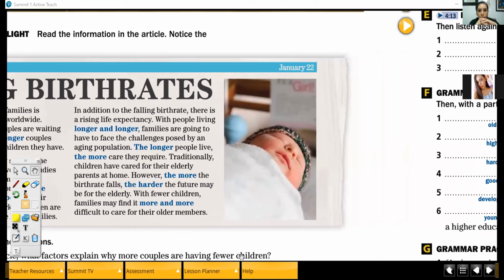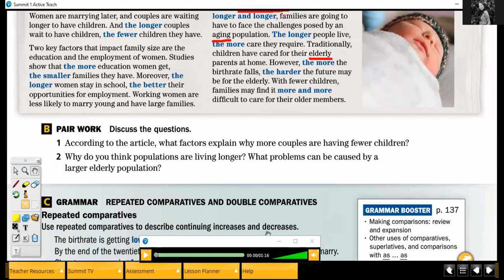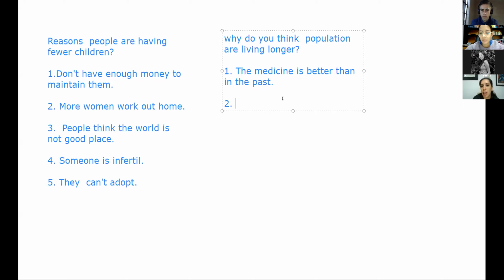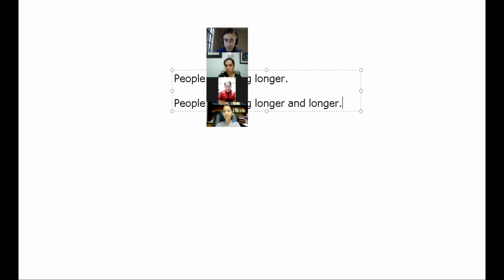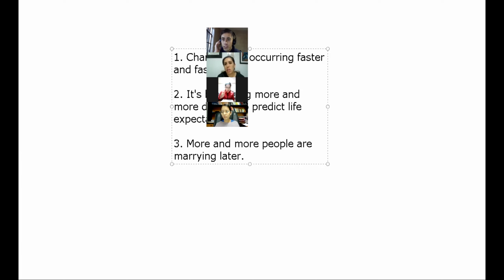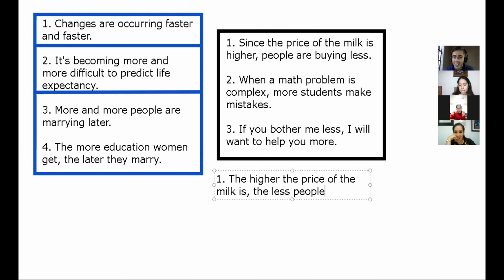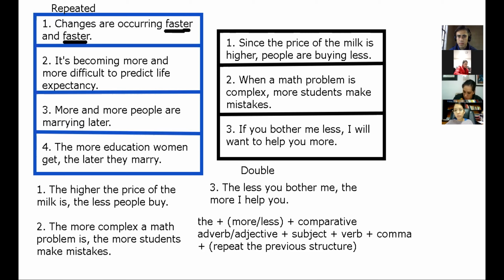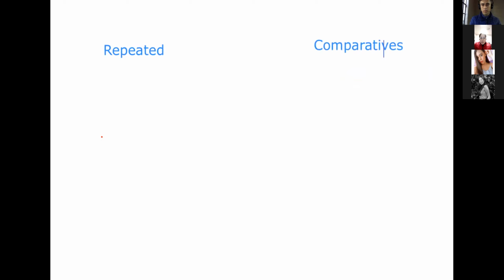Class 2 PDU Level 12